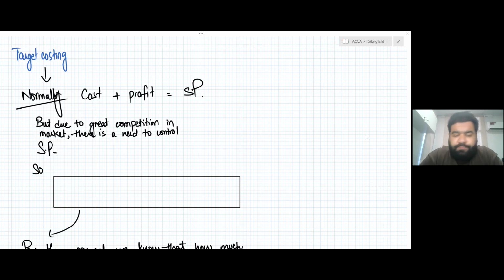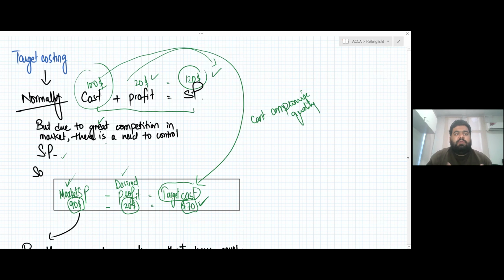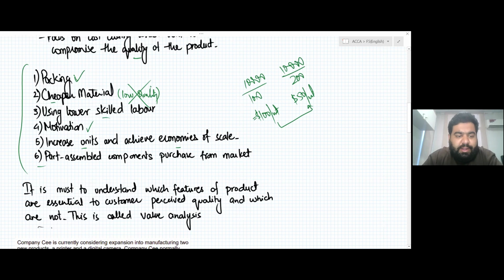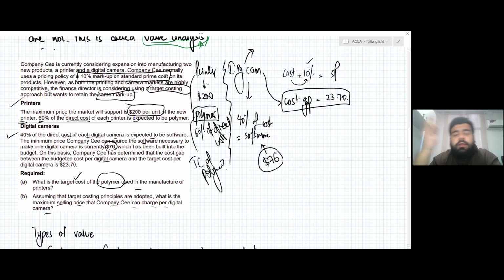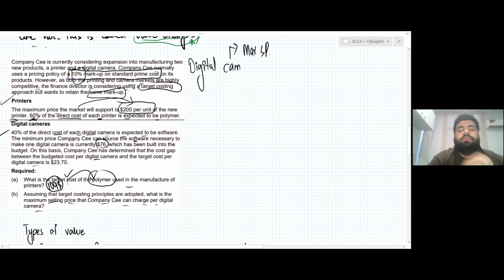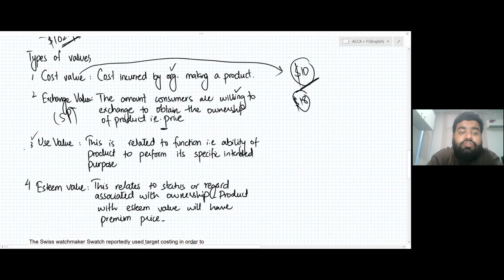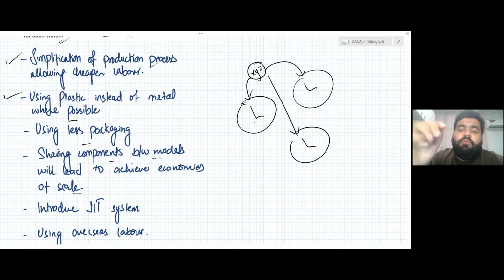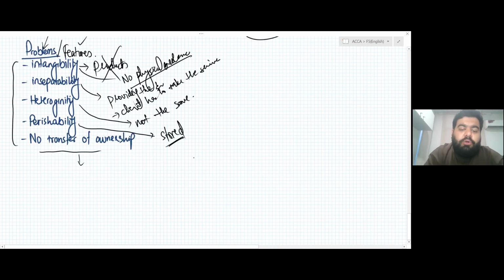ACCA F5 – Performance Management | Lecture 1: Target Costing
This lecture introduces Target Costing, a key costing technique from the ACCA F5 (Performance Management) syllabus, especially relevant in competitive, price-driven markets. We cover:

What target costing is and why companies use it
The target costing process: from target selling price to target cost
How to calculate the target cost gap
Methods used to close the cost gap (value engineering, value analysis)
How target costing differs from traditional cost-plus pricing